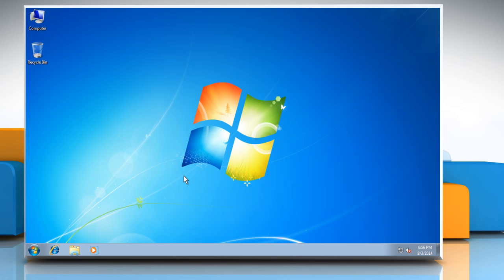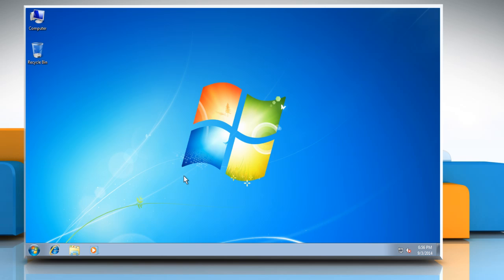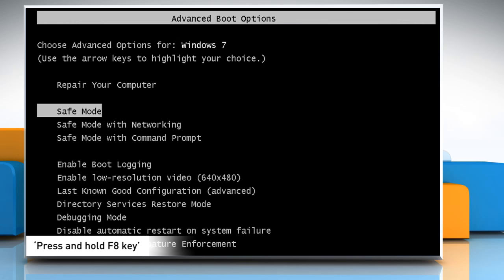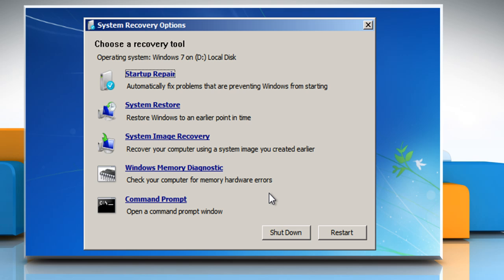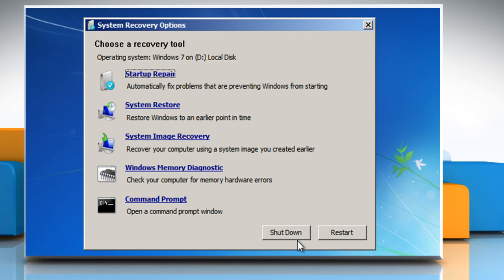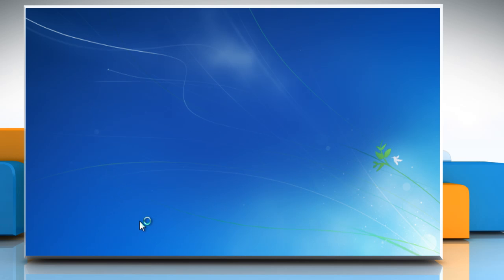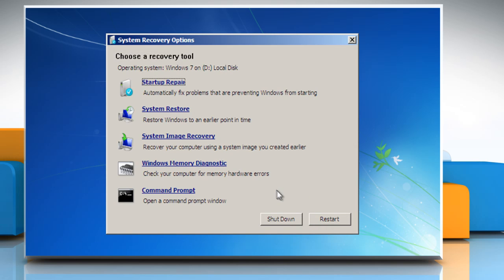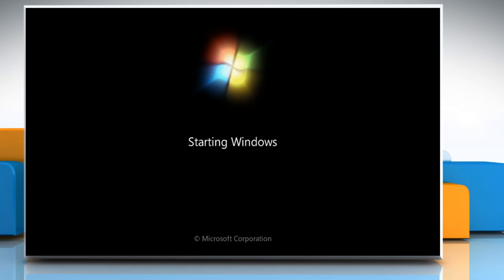Windows failed A recent hardware or software change have caused the issue”on Windows® 7 PC (Part-2)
There are the two methods to troubleshoot the issue when you get the error “Windows failed to start. A recent hardware or software change might have caused the issue” on your Windows® 7 PC after installing updates. Hope you tried the first method. If the issue still persists, here is the second method in which we will use the startup repair feature.